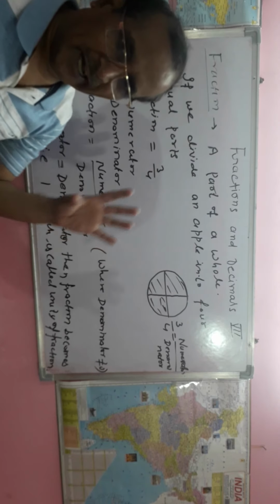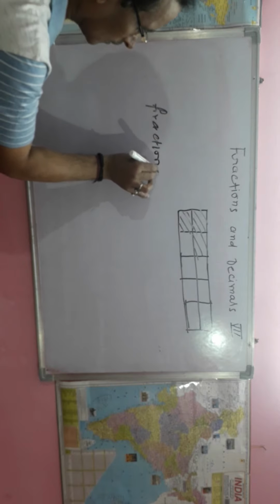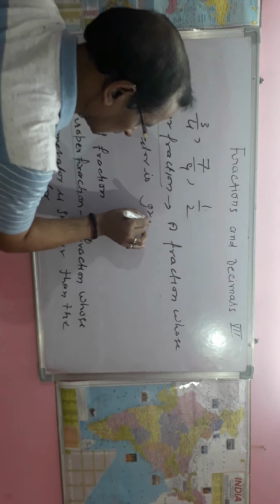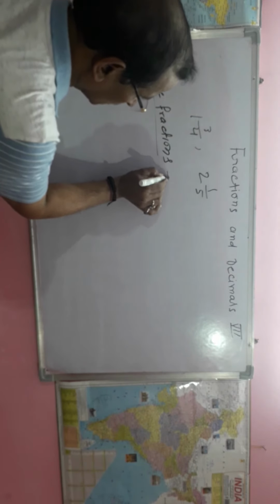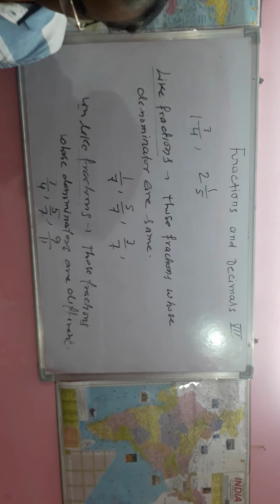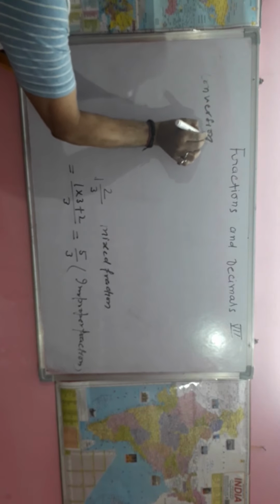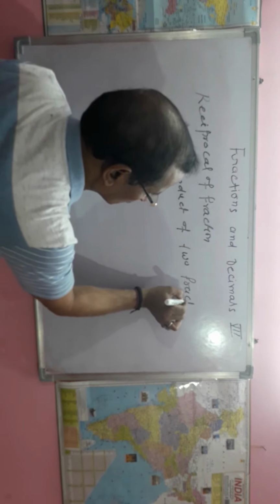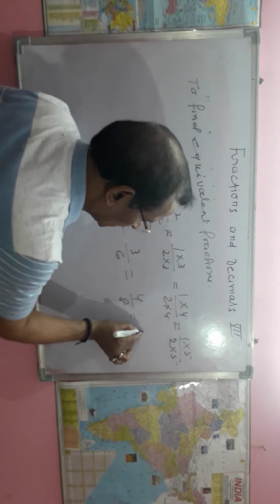22 April 2020